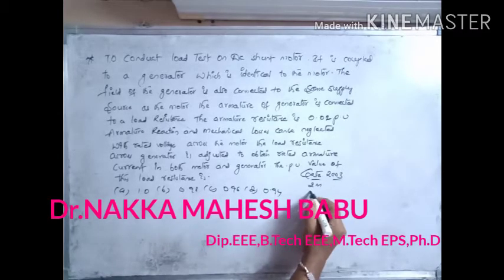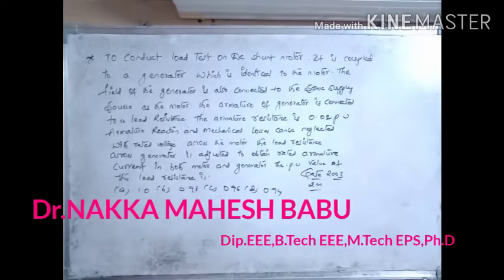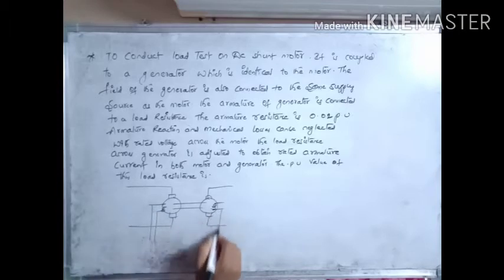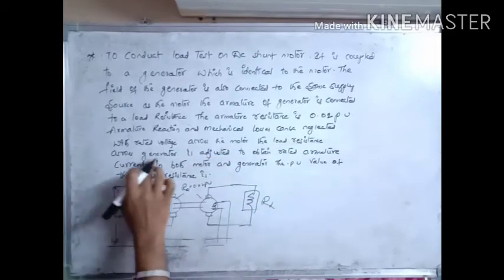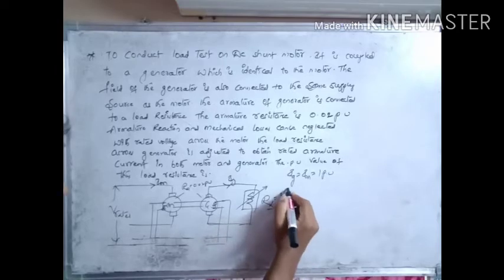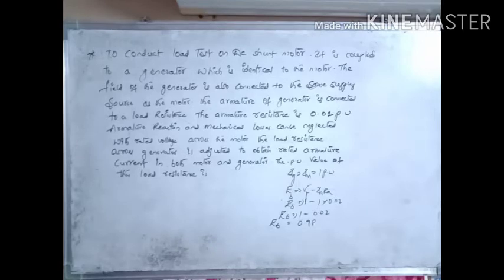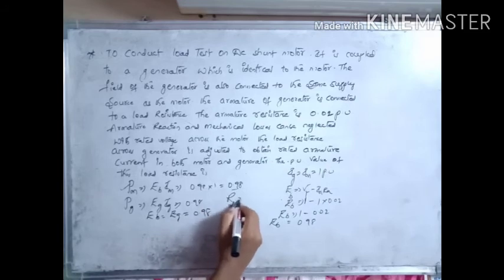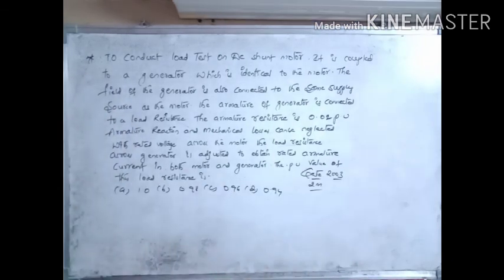GATE 2003 ELECTRICAL MACHINES SOLUTIONS BY NAKKA MAHESH BABU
In this video i explained gate 2003 Electrical Machines problem and solutiuon
gate preparation
gate preparation strategy
how to crack gate without coaching
how to crack gate
how to prepare gate examination
ies classes
gate classes
ELECTRICAL MACHINES gate classes
ELECTRICAL MACHINES ies classes
ELECTRICAL MACHINES lectures for gate
ELECTRICAL MACHINES lecture for ies
ELECTRICAL MACHINES previous year gate solutions
ELECTRICAL MACHINES previous year ies solutions
ELECTRICAL MACHINES lecture by mahesh babu nakka
ELECTRICAL MACHINES lectures by mahith academy
ELECTRICAL MACHINES previous gate solution
ELECTRICAL MACHINES solution